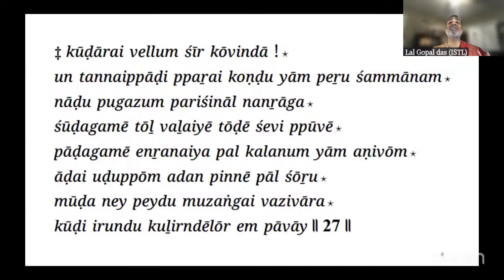How to make Payasam and eat - Tiruppavai - Verse 27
● (00:00) Dressing Up and Transitioning to Recipe
◆ (00:40) Introduction to Measurements - Explains traditional units of measurement l
➤(01:16) Main Ingredients for Payasam
Includes 560 cups of whole milk, 8 cups of rice, jaggery, nuts (almonds, pistachios, cashews), raisins, and clarified butter (ghee).
➤ (03:28) Cooking Instructions
- Milk and rice are boiled to a thick consistency,
- Let it boil until it gets condensed (thicker consistency)
- Add jaggery for measurement of 1:1 to rice
- for one hand of rice add 2 almonds, pista, cashews, crystal sugar, raisins
- Ghee should be 4-5 times the condensed milk
- Roast the nuts in the ghee and pour on top of the cooked rice.
✦ (05:39) Offering and Devotion
Emphasizes offering the dish to Krishna, topped with Tulasi leaves, and the importance of avoiding white sugar.
❖ (07:27) Eating Practices
Highlights the traditional method of eating with hands and enjoying the dish communally, following Andal’s example.
✸ (08:31) Devotee Association
Stresses eating together with devotees to strengthen Krishna Consciousness, criticizing private or selfish eating habits.
✪ (11:14) Spiritual Reflections
Discusses how deeper Krishna Consciousness leads to detachment from worldly concerns, emphasizing spiritual growth.